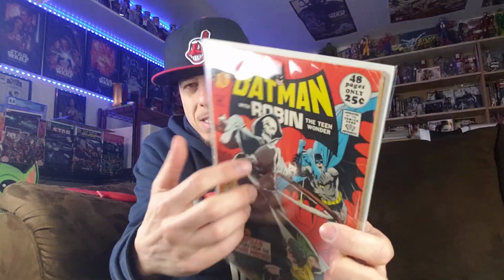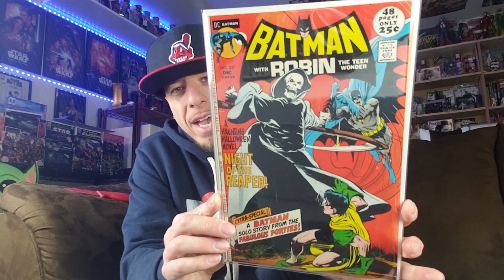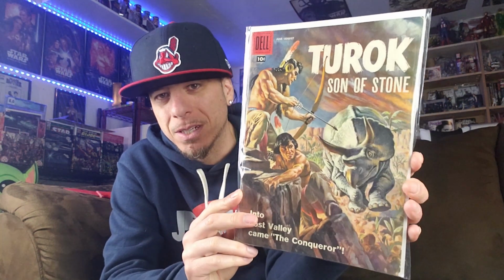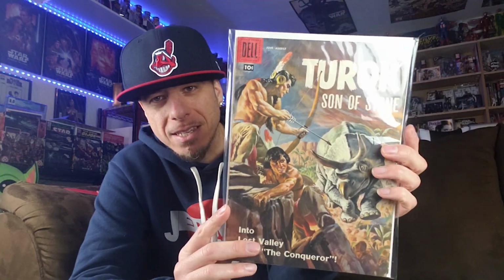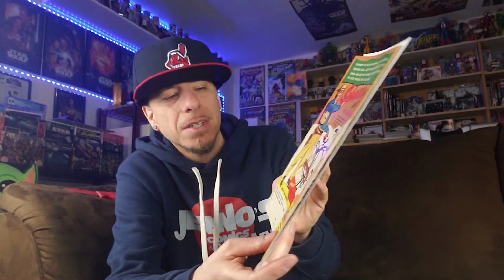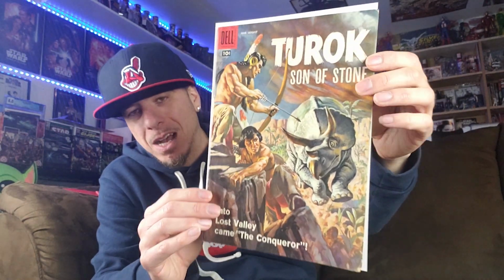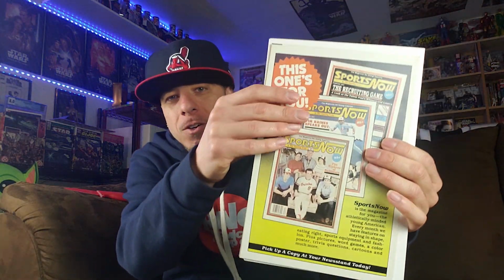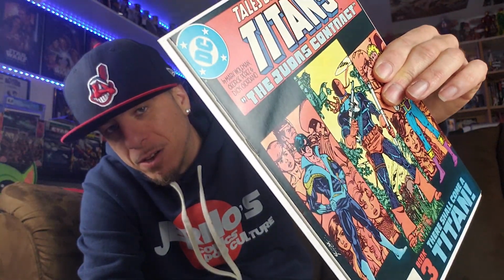Unboxing a DC Bronze Age Key from Dylan Auctions | Dylan Universe Comics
Don't forget to check out Dylan's Auctions on eBay